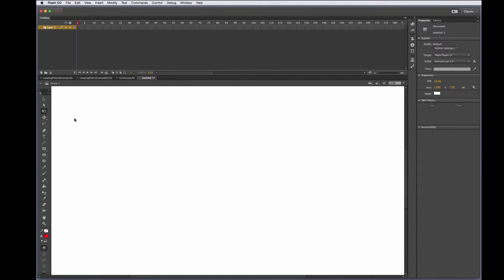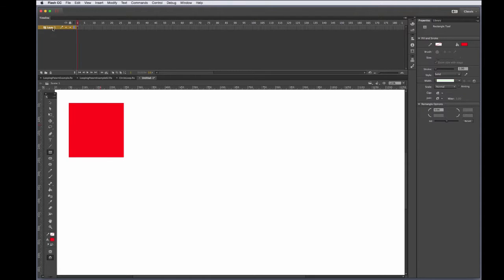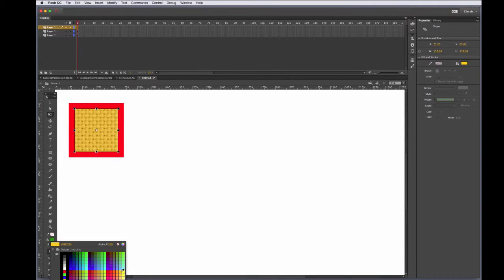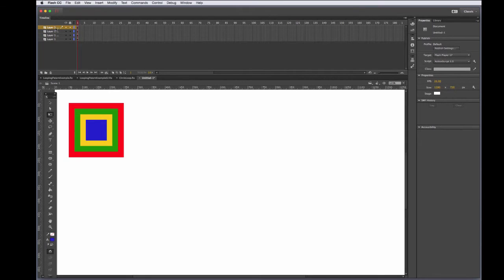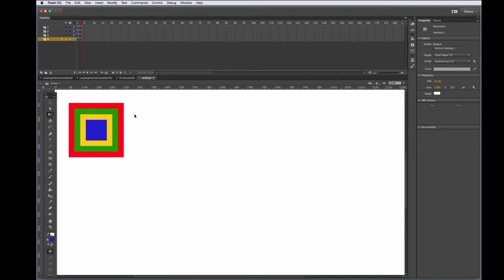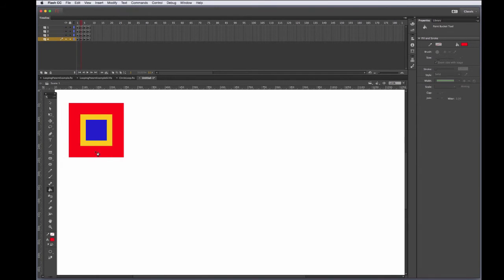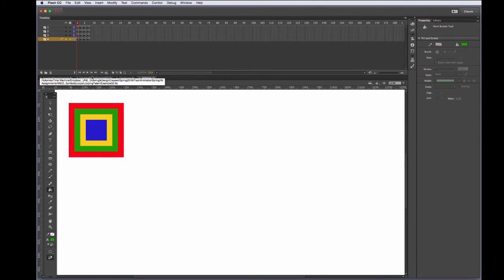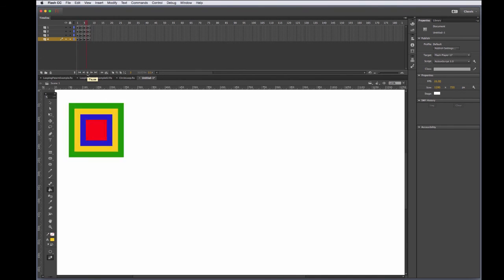Flash Looping Animation Part1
Part one for the simple looping animation assignment
making the basic animation on 2s